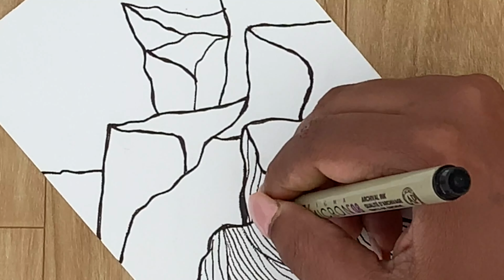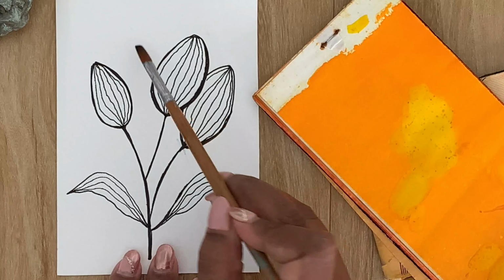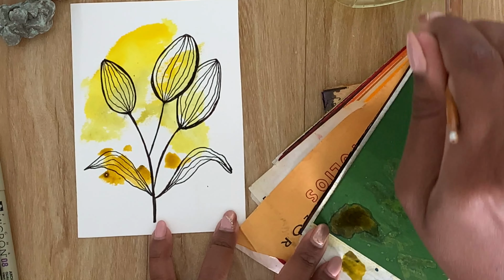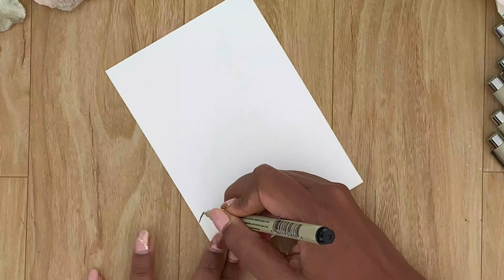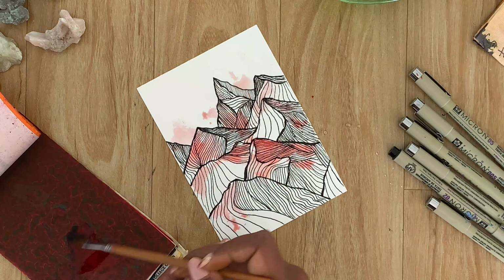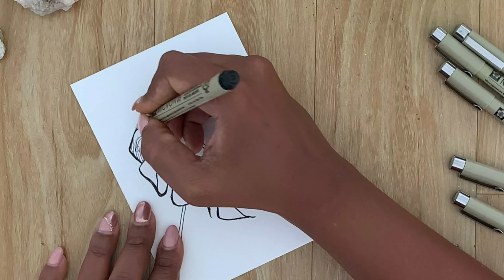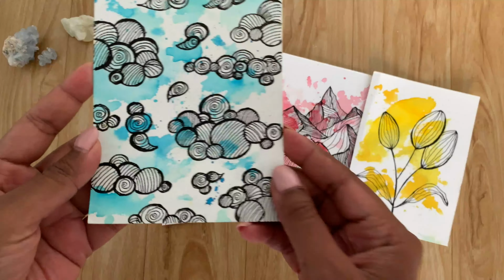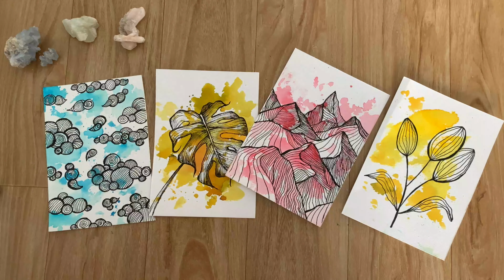How To Doodle / Doodle Art Ideas / Artist Date Ep 3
I'm back with another episode of artist date where I try something new, and today i decided to do doodling along with watercolor. In this video. how to create a simple doodle and add colors to it and make it look attractive!

Lemme know if u try it.

SOCIALS:

✔️ Etsy to buy art